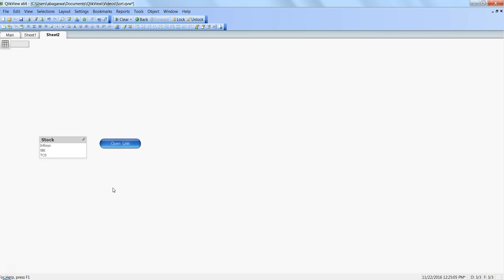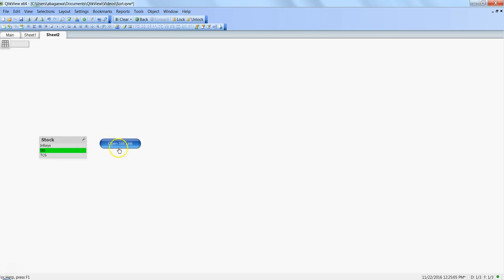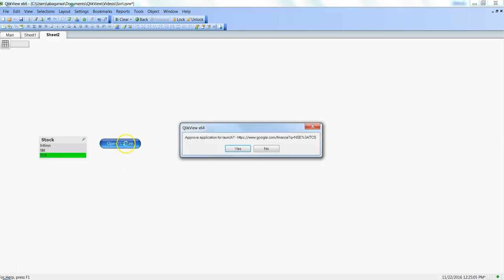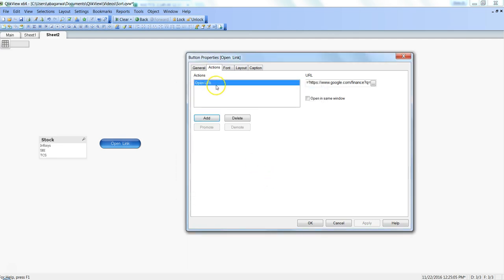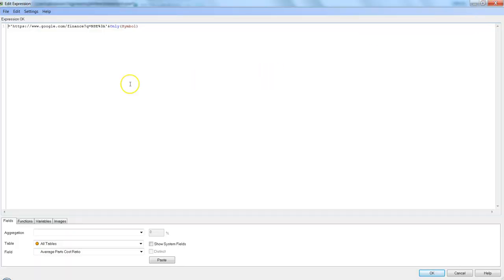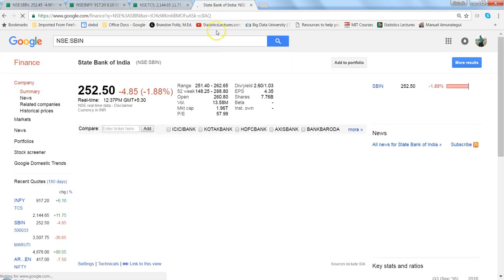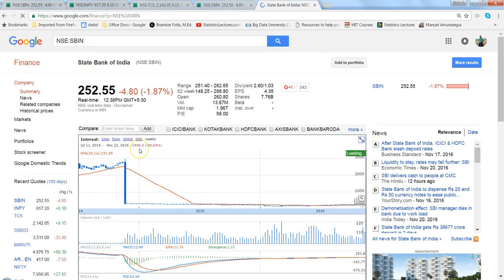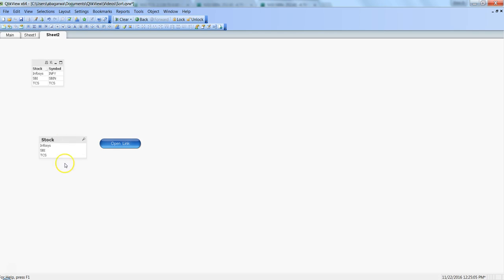QlikView Tutorial | How to Open a URL from QlikView Application based on field value | Data & Tools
In this Data & Tools QlikView Tutorial video I’ve talked about how you can open a URL from QlikView application based on a field value. Not only I’ve talked about how to configure url into the qlikview but also about what to look for in your web application when going ahead with this automation.

In this example I've used QlikView button object, but you can creatively used other options to do such setting.

Hope you’ll find this information useful.

Thanks!